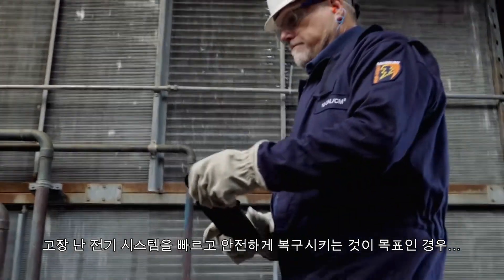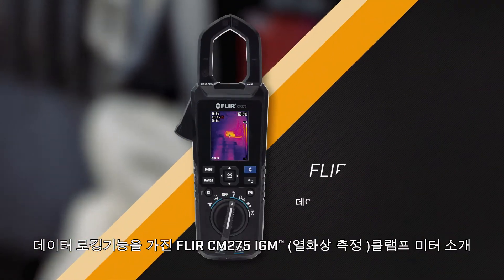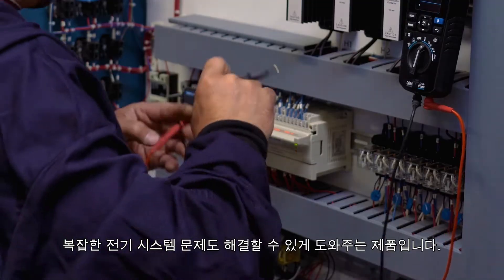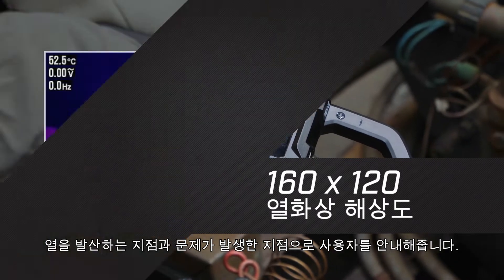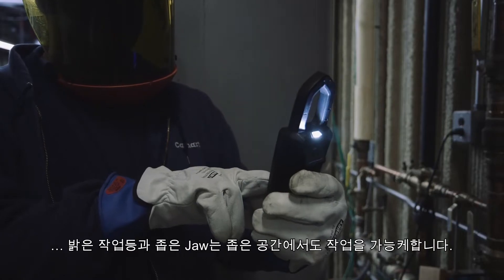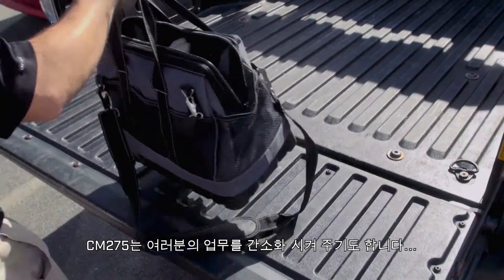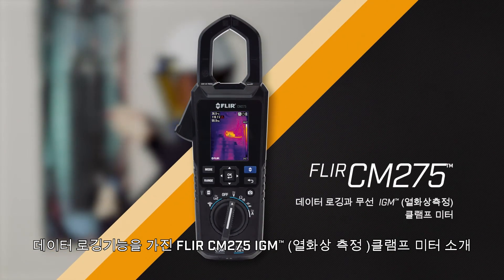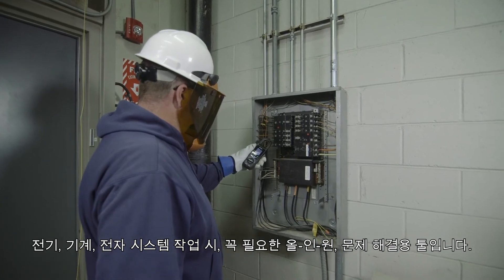FLIR CM275 (열화상 클램프미터)-한국어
하나의 강력한 검사, 문제 해결 및 진단 도구에 열화상과 전기 측정을 결합한 열화상 클램프미터